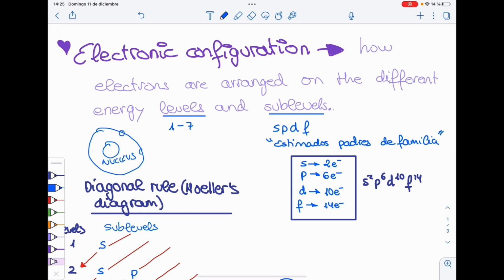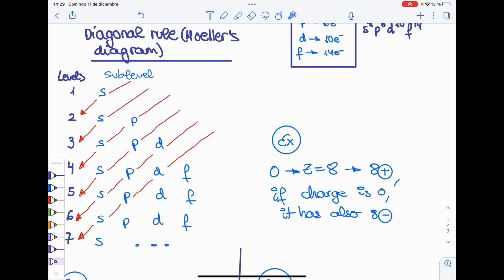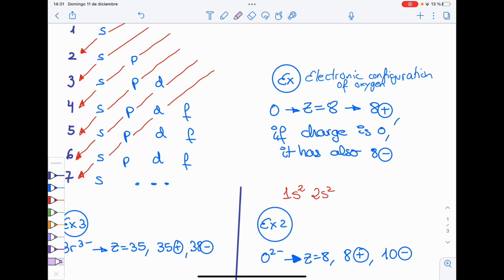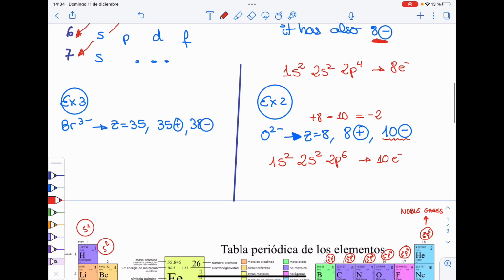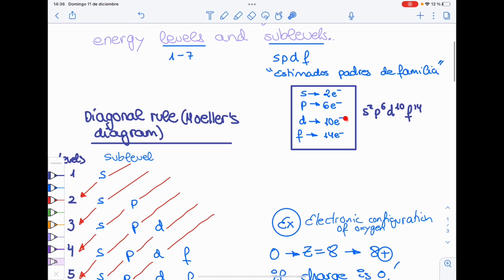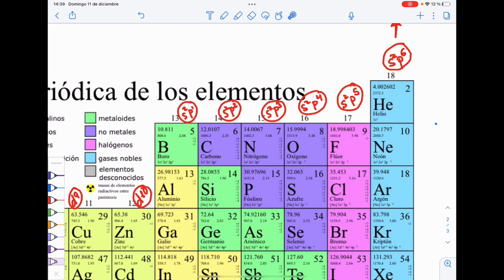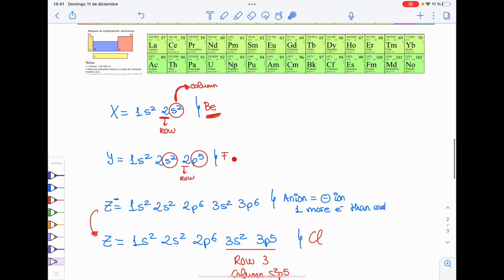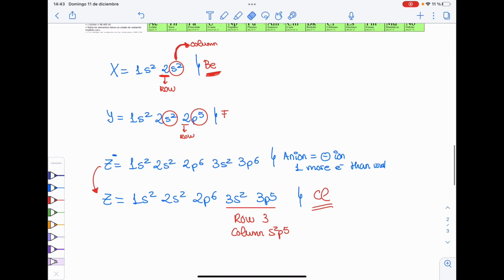Electronic configuration: energy levels and Moeller’s diagram. 3º ESO